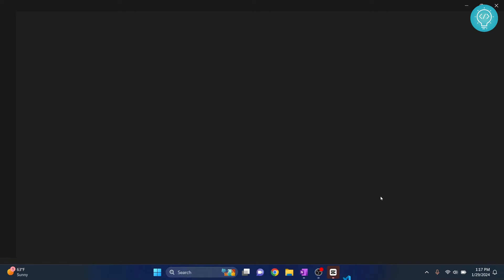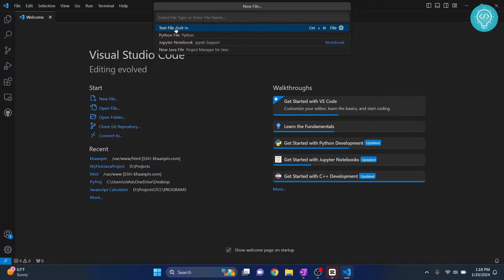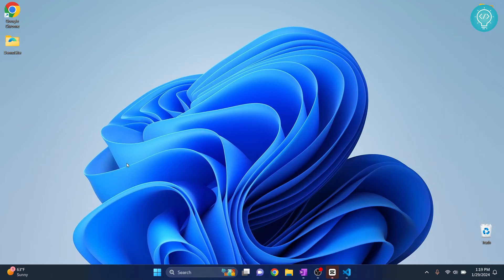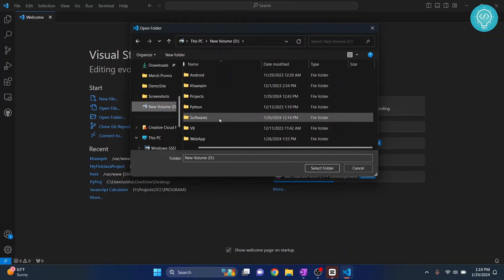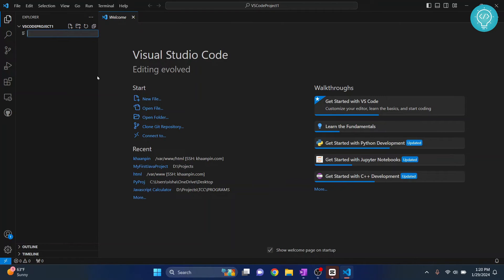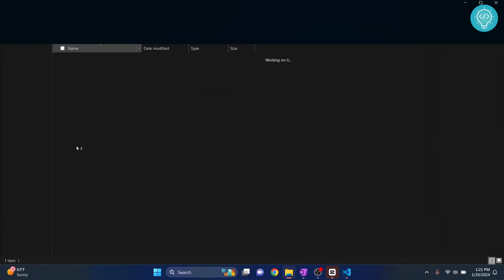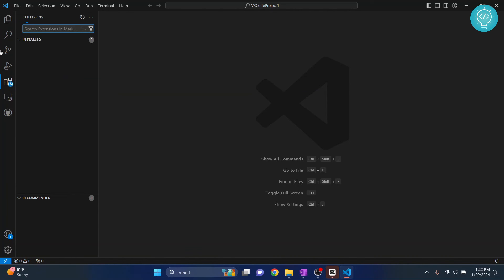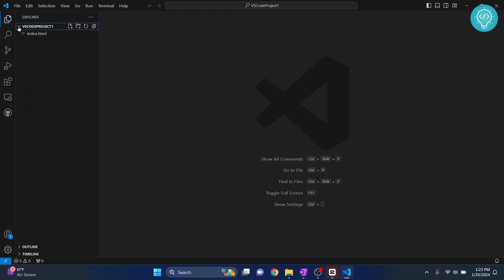How to Create New Project in Visual Studio Code (2024) - VSCode Tutorial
In this video, I'll show you how you can create a new project in visual studio code. There are multiple ways to create a new project in vscode. In this video, we will see a few methods that you can use to create a new project.

By the end of this video, you'll have created a new project in visual studio code, and written some sample code. Let me know if you have any problems.